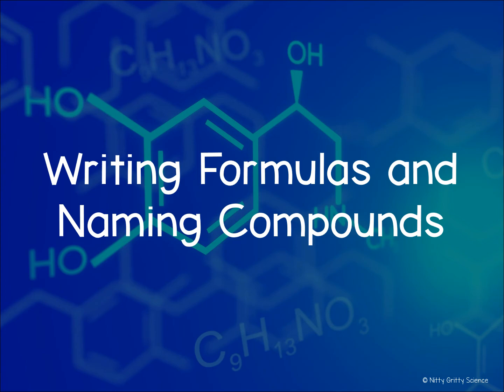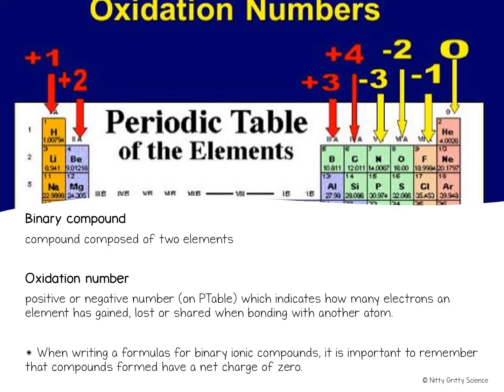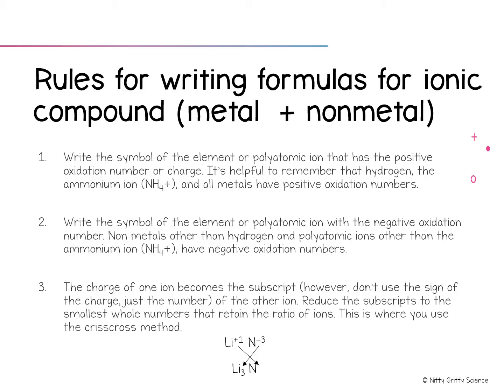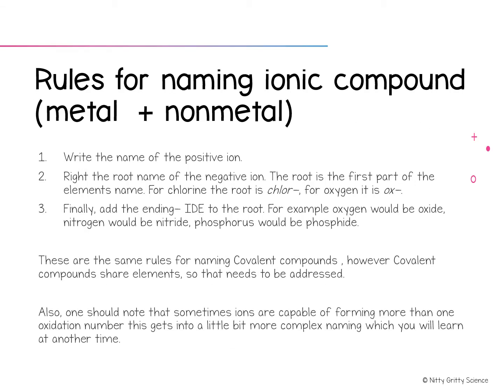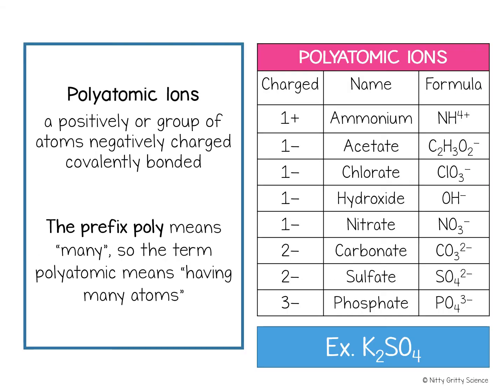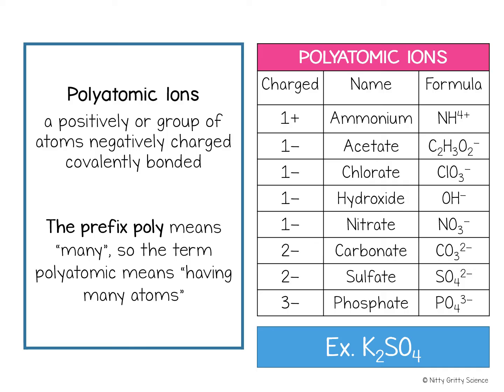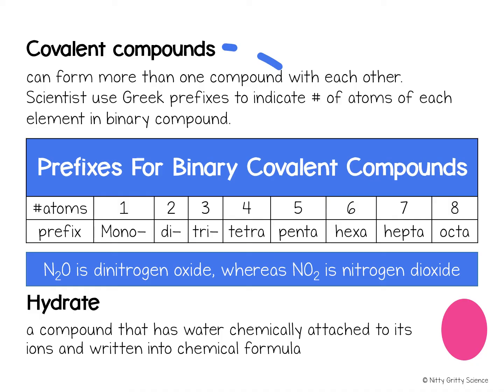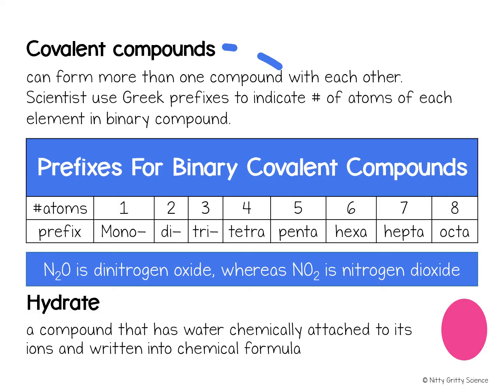Chemical Bonds & Equations: Sec. 2: Writing Formulas and Naming Compounds